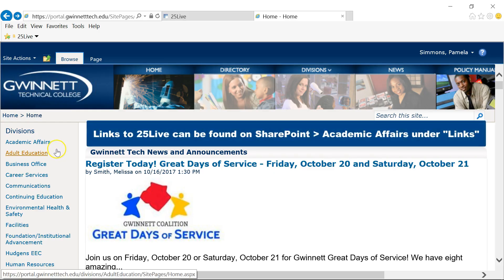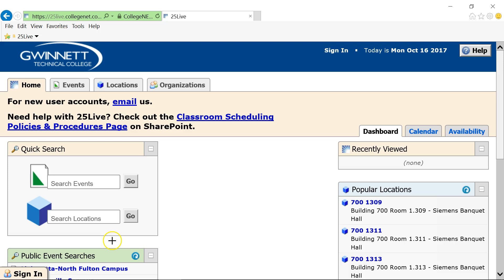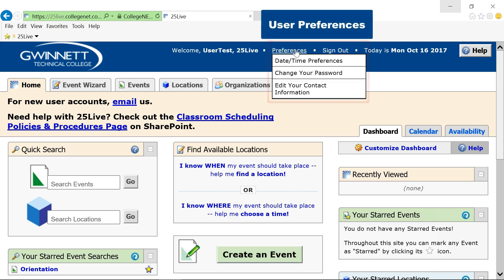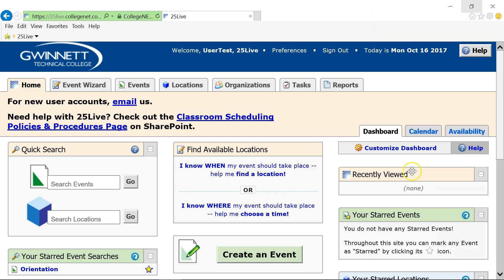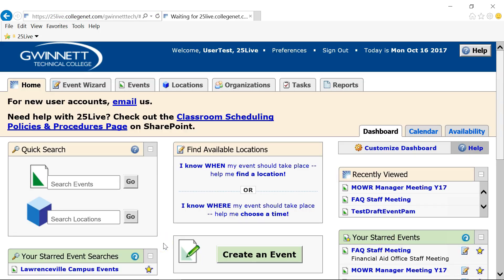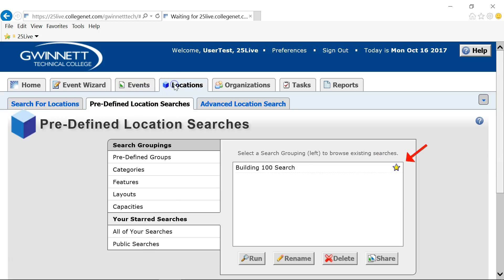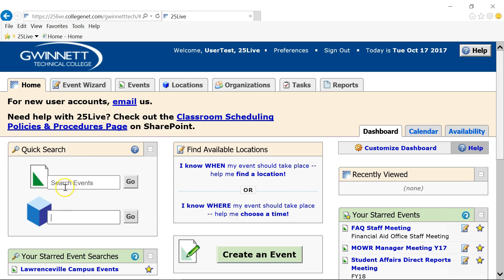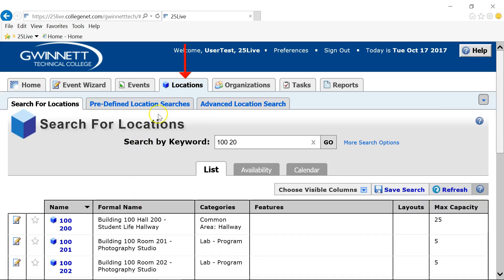25Live Tutorial: How to Navigate 25Live Part 1 [CC]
This is a part one of a two-part tutorial on how navigate the basic features of 25Live. Created by Pamela Simmons for Gwinnett Technical College.